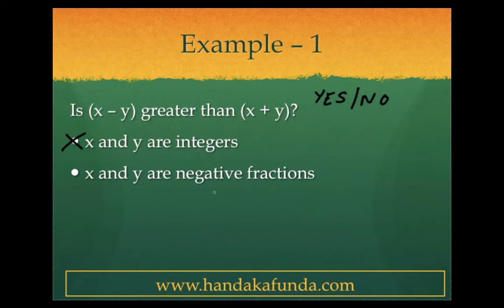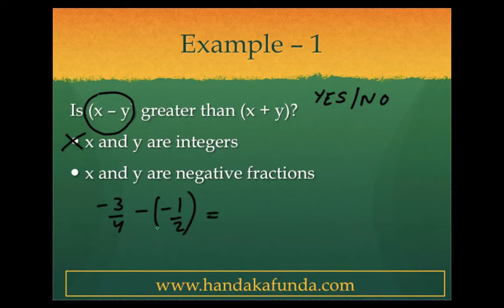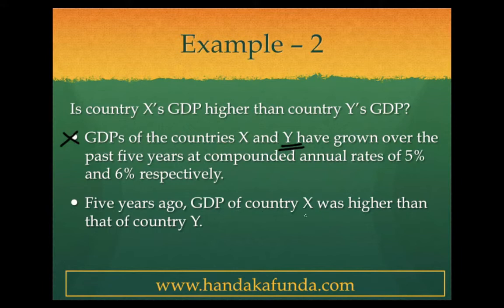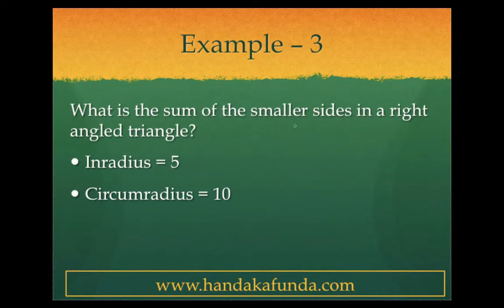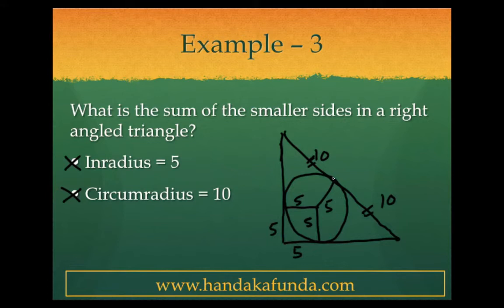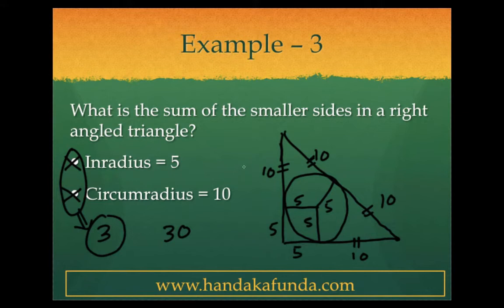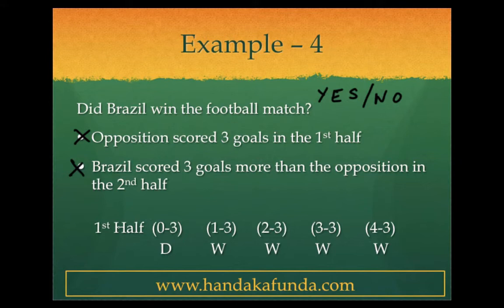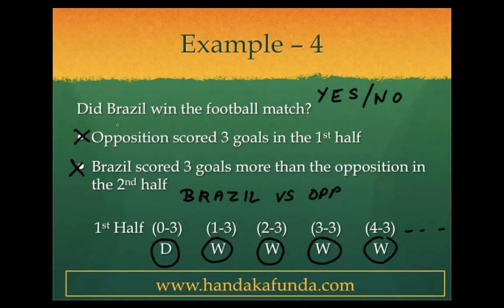CLAT Video Tutorial: Data Sufficiency - Solved Examples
This video is for solved examples of data sufficiency which helps students prepare for one of the most trickiest questions in CLAT. The video is prepared by Ravi Handa for GyanCentral.com